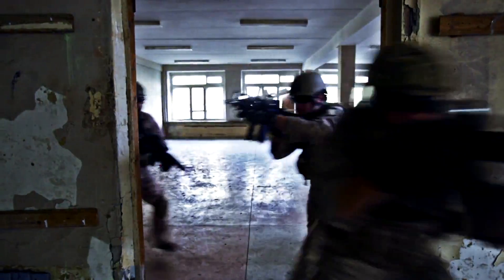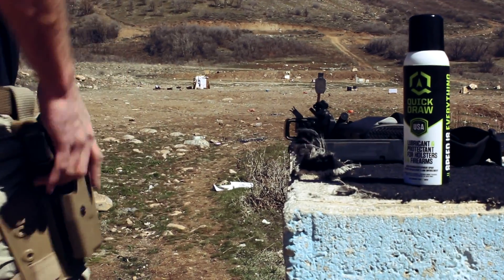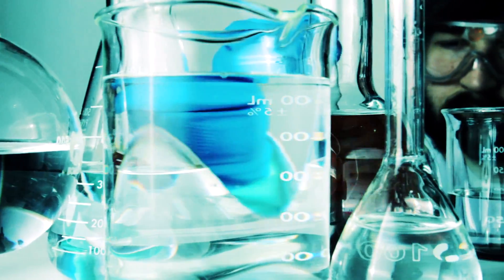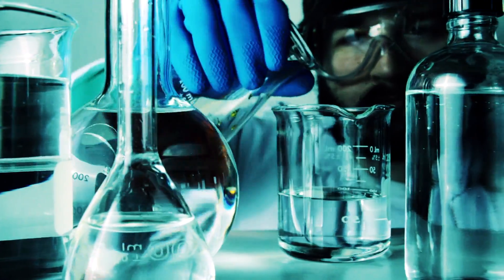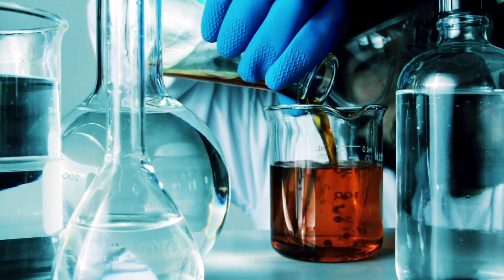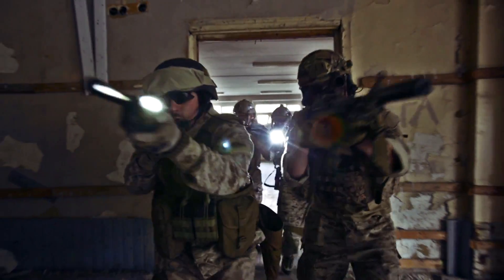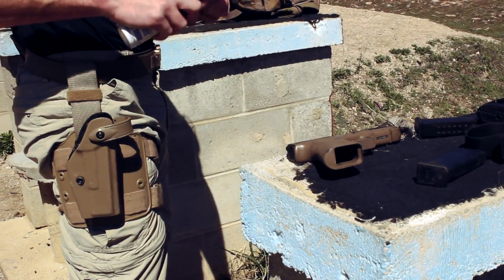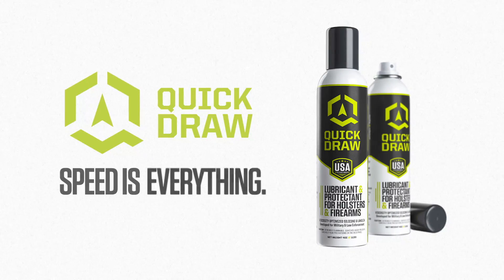QuickDraw - Holster Lubricant & Protectant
The only holster lubricant specifically designed to give you an ultra-fast draw from the holster while also protecting the firearm, and conditioning and breaking in your holster.  Made in the USA and  veteran owned.